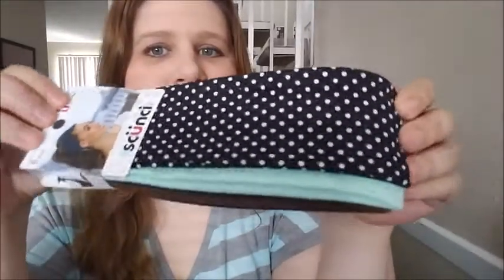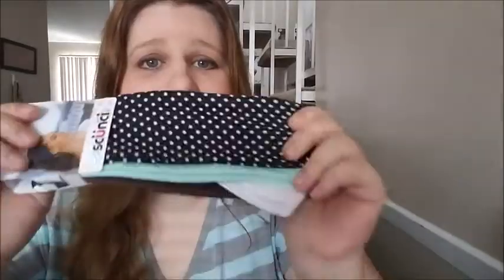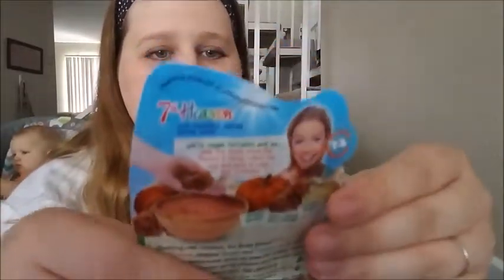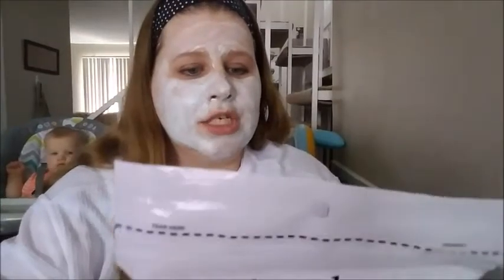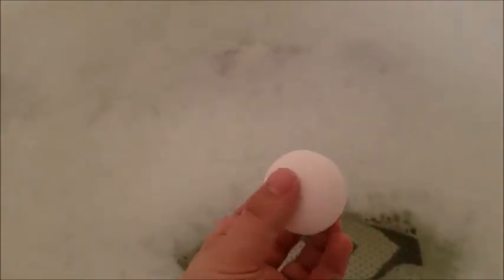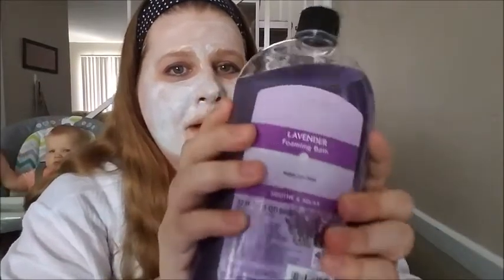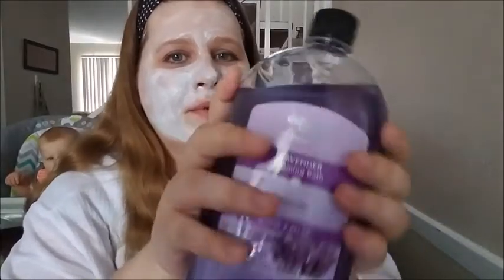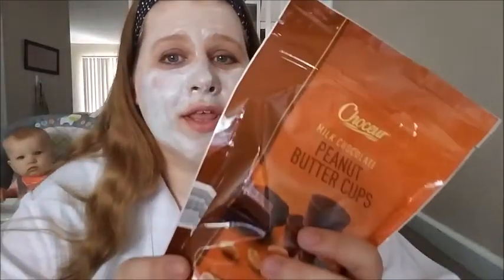Mamma Time Must Haves || Mamma Monday || Collab with Ariana N.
Today on Mamma Monday we are talking about the things all moms should have or do when they get a moment of free time.